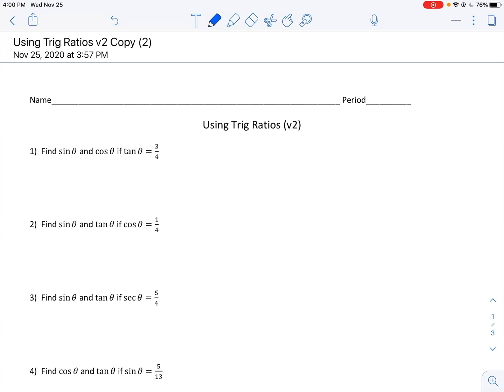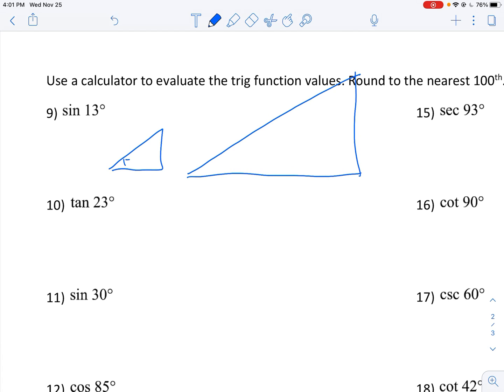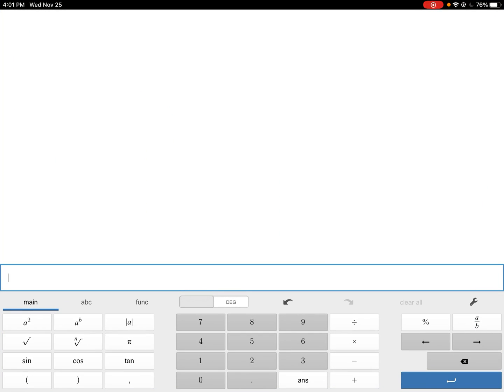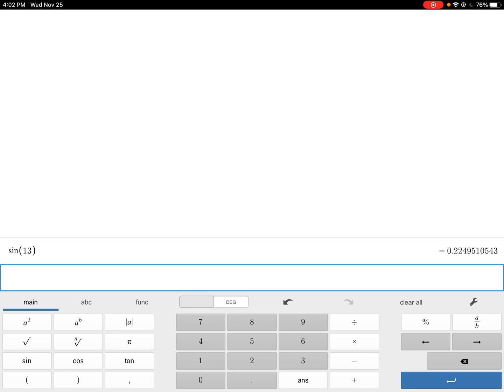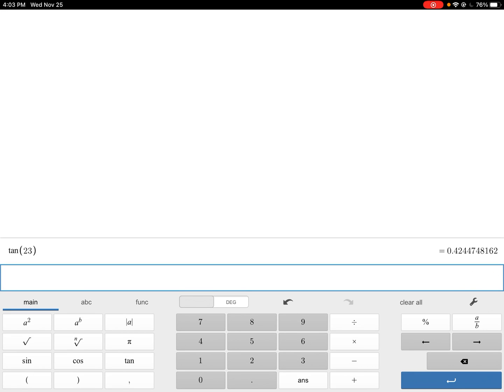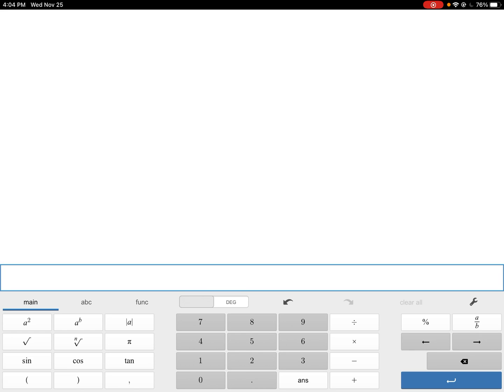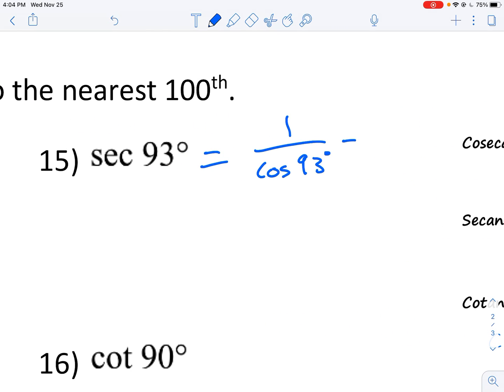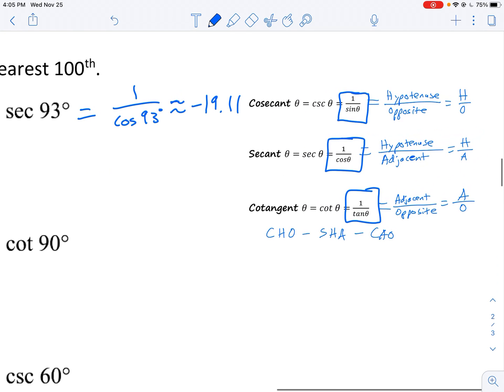Using Trig Ratios lesson part 3